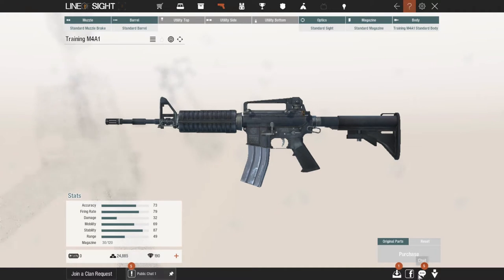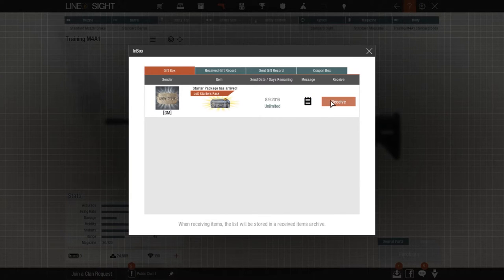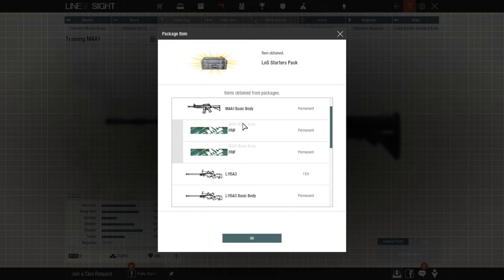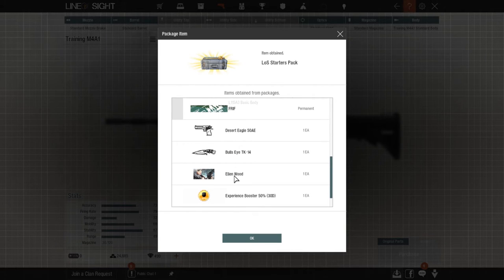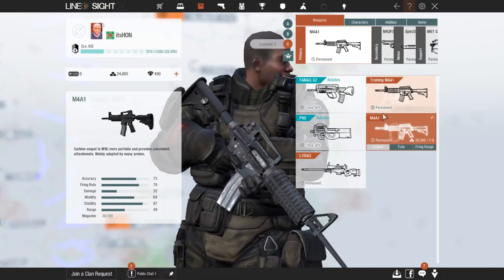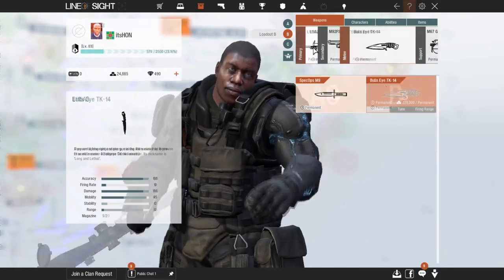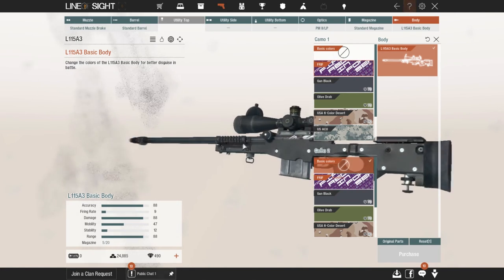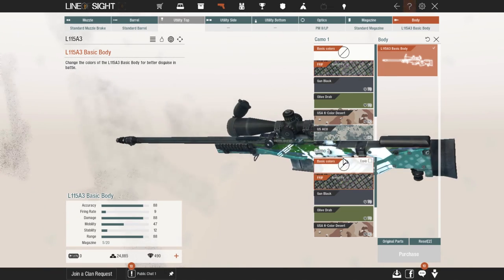🎮 Line of Sight► How to Activate Early Access Starter Pack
Line of Sight Starters Pack + Early Access

Early Access users will get the following items when they sign up.

* M4A1 with exclusive paint
* L115A3 with exclusive paint
* Ellen Wood, a female character.
* Desert Eagle 50AE
* Bulls Eye TK-14
* 300 Gems ($3 USD cash value)
* Emblem, exclusive for Early Access users.
* EXP Booster (50% for 30 days)
**Notes: In addition to above items, all users will get an additional male character and a weapon of their choice. Every items are permanent except boosters.

My Specs❤
CPU: AMD FX-6300 - Vishera
RAM: 8.00GB Single-Channel DDR3
Motherboard:MSI 970A-G43 (MS-7693)
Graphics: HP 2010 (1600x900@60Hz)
Graphics: NVIDIA GeForce GTX 750 Ti (MSI)
Storage: 250GB SanDisk SD8SBAT256G1122 ATA Device (SSD)
        1TB Seagate ST31000528AS ATA Device (SATA)
Audio: Realtek High Definition Audio

♪Music/Track
► INGAME

❤ ❥ 웃 유 ♋ ☮ ✌ ☏ ☢ ☠ ✔ ☑ ♚ ▲ ♪ ✈ ⌚ ¿
♡ ღ ツ ☼ ☁ ❅ ♒ ✎ © ® ™ Σ ✪ ✯ ☭ ➳ 卐 ✞
℃ ℉ ° ✿ ϟ ☃ ☂ ✄ ¢ € £ ∞ ✫ ★ ½ ☯ ✡ ☪